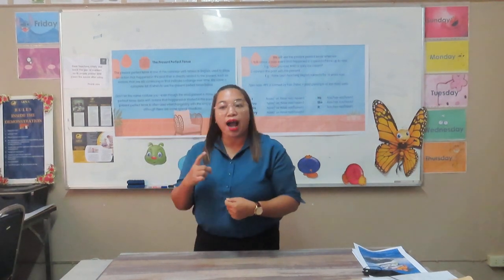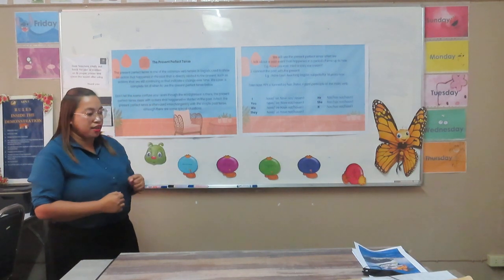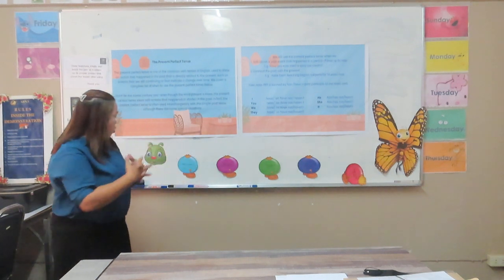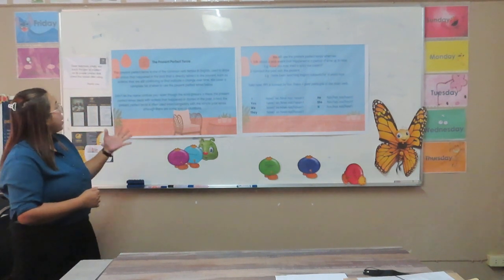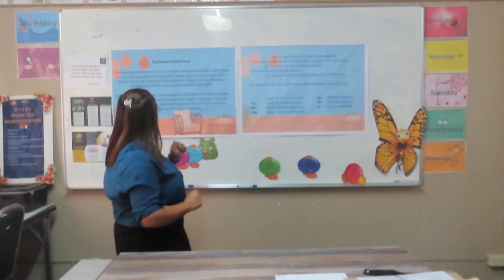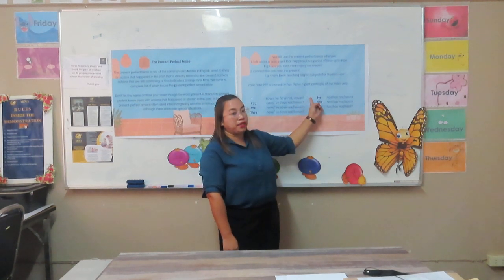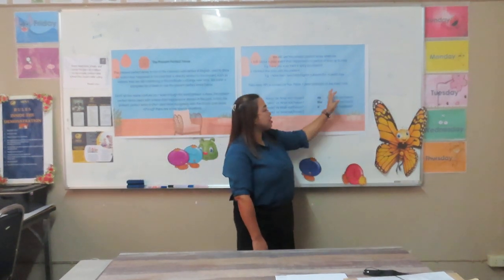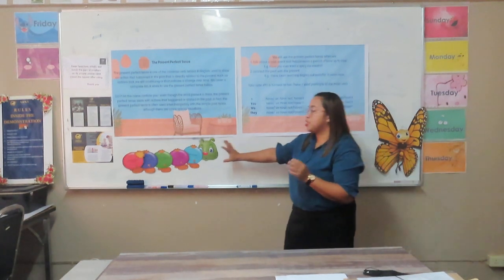ครูต่างชาติ T.Mary Jane